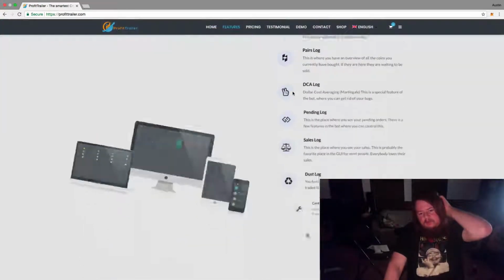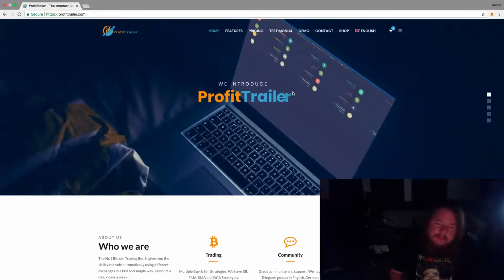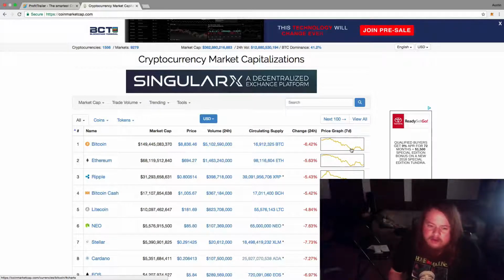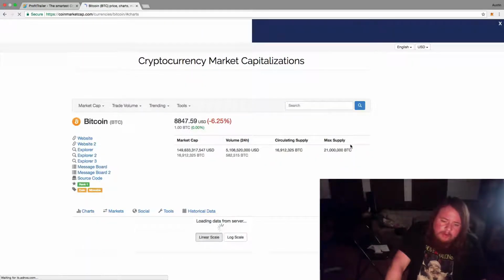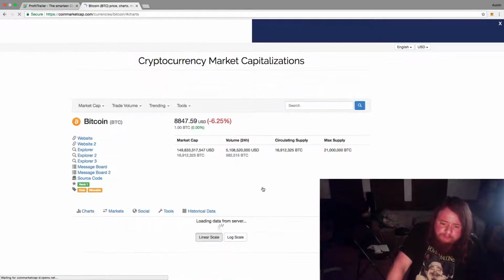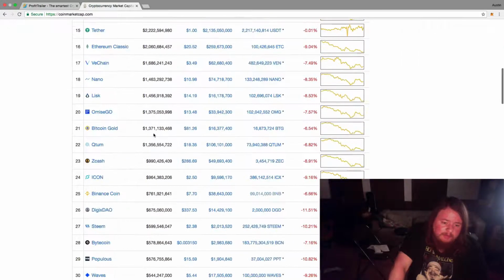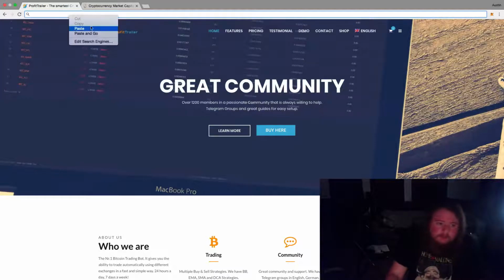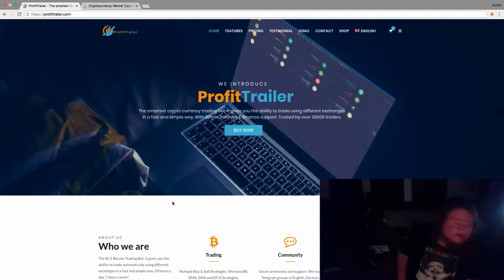PROFIT TRAILER DONT BUY IT BEFORE WATCHING THIS REVIEW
I give you my thoughts on profit trailer, what to expect when using it, as well as some crypto philosophy and basic info on the bot.

I am not a licensed financial advisor, do your own research before making any decisions with your money!